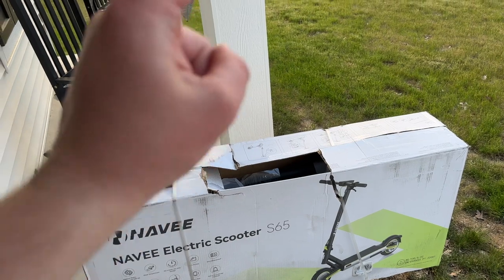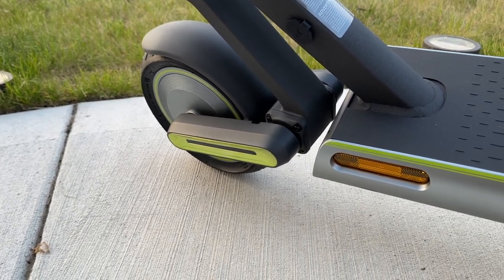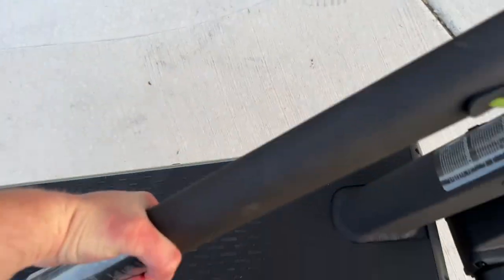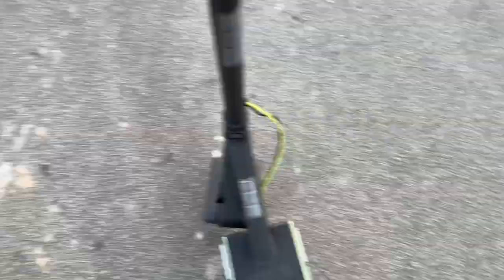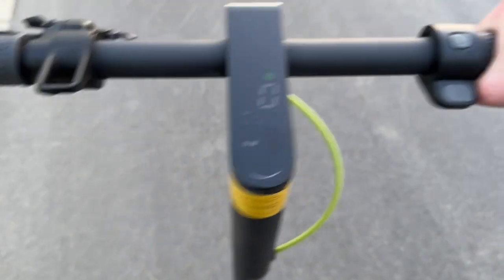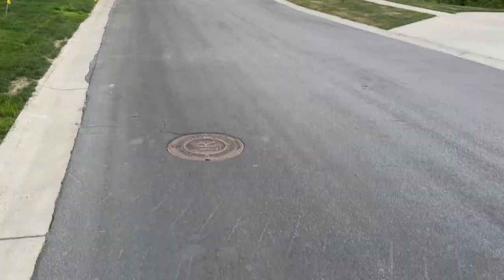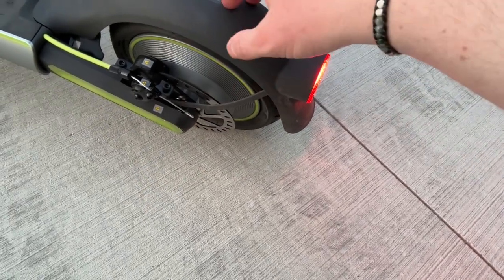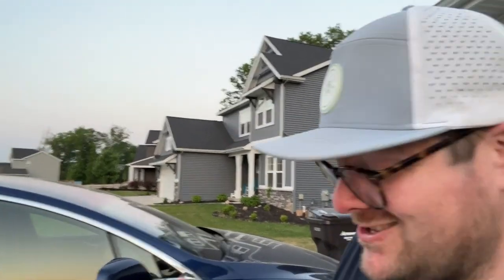Navee S65 Smart Electric Scooter is the TANK of electric scooters (Worth $1000???)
Check out the Navee S65 Smart Electric Scooter, the ultimate powerhouse in the world of electric scooters! With its robust design and unbeatable performance, the Navee S65 is truly the TANK of electric scooters. Packed with advanced features and cutting-edge technology, this scooter is guaranteed to revolutionize your commuting experience.

But is it worth the $1000 price tag? In this video, we dive deep into the features, specs, and overall value of the Navee S65 Smart Electric Scooter. Join us as we explore its impressive range, powerful motor, durable construction, and smart functionalities that make it stand out from the competition.

Whether you're a daily commuter, an adventure seeker, or someone looking to embrace eco-friendly transportation, the Navee S65 Smart Electric Scooter has got you covered. Get ready to unleash the power, speed, and convenience of this incredible scooter.

Don't miss out on this comprehensive review and analysis of the Navee S65 Smart Electric Scooter. Watch the video now to discover why this scooter deserves its title as the TANK of electric scooters and decide for yourself if it's worth the investment!

Get ready to elevate your ride with the Navee S65 Smart Electric Scooter!